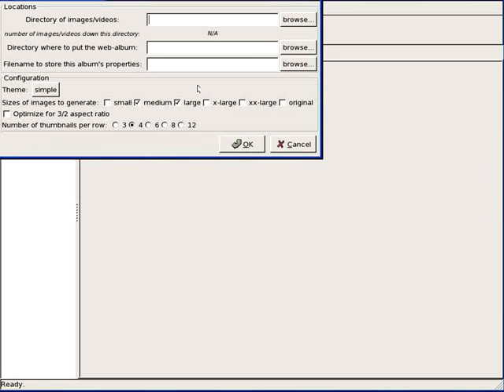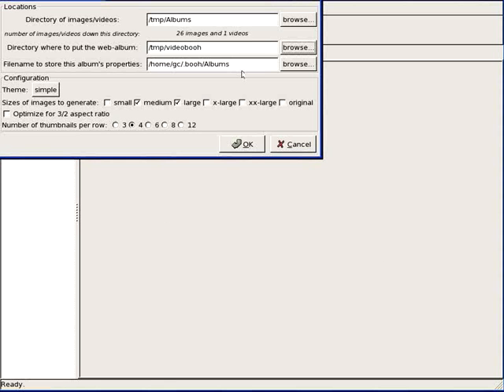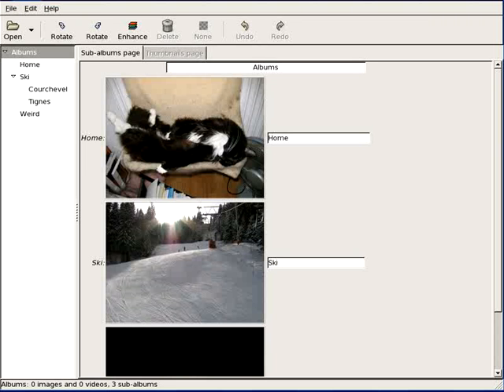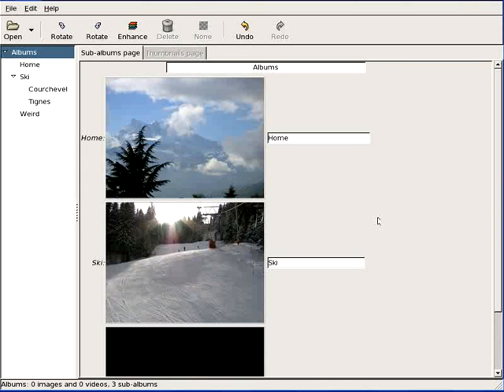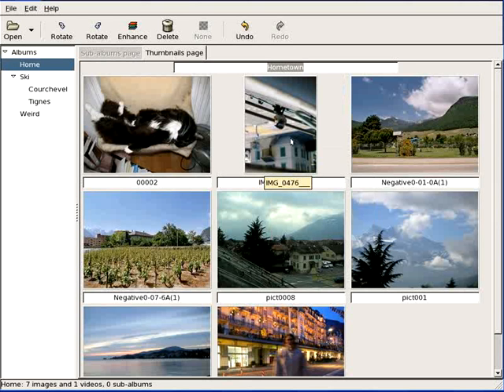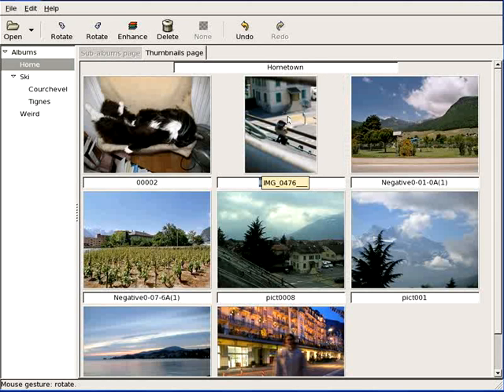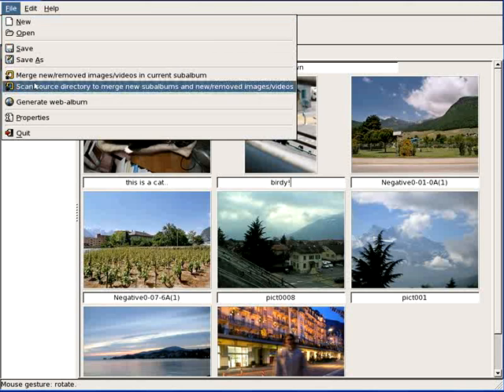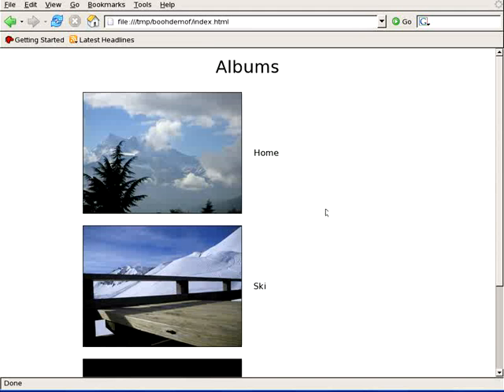Booh demo (english)